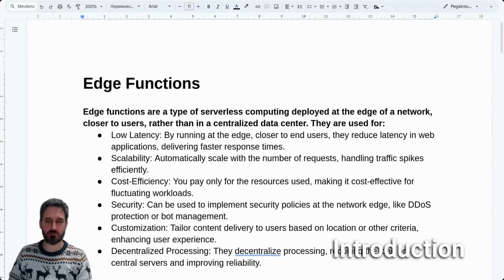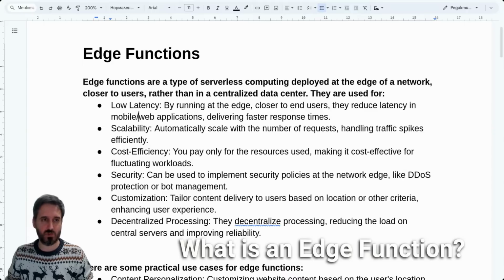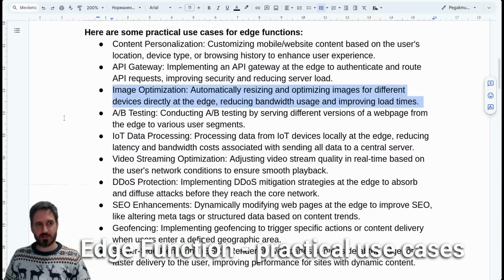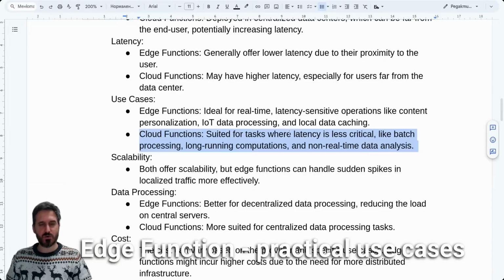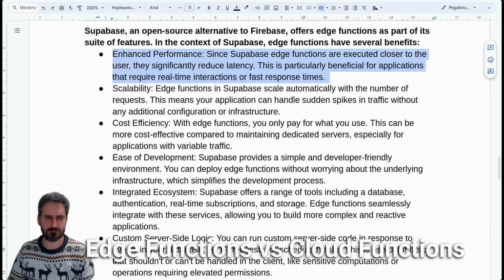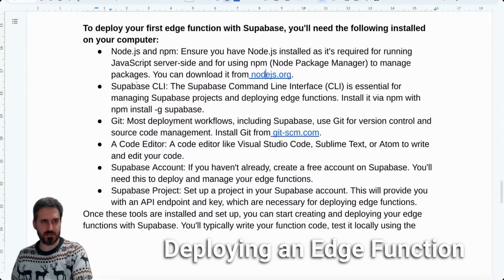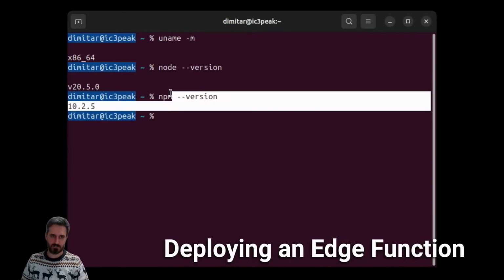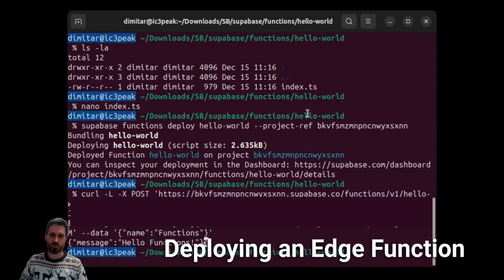Kickstart Your @Supabase Edge Functions Journey with @FlutterFlow: Step-by-Step Tutorial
My links

00:00 Introduction
03:03 What is an Edge Function?
09:58 Edge Function - practical use cases
16:24 Edge Function - practical use cases
24:52 Edge Functions vs Cloud Functions
29:14 Deploying an Edge Function
45:08 4k Subs Goal
46:37 Thank you!